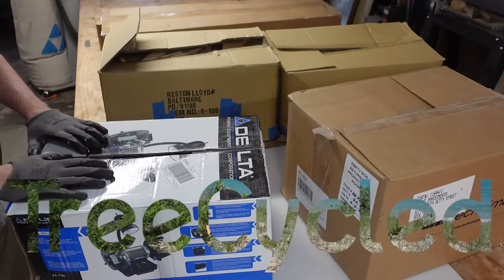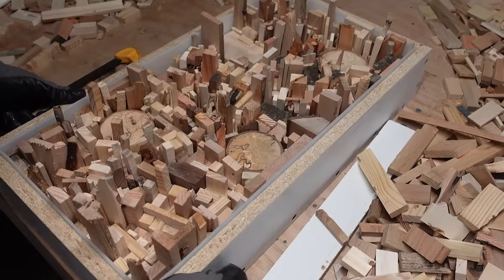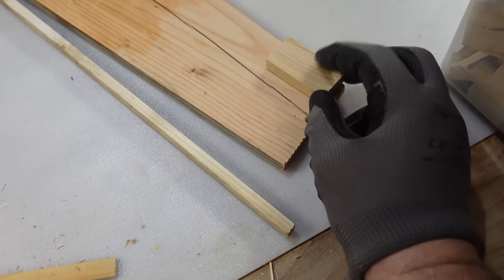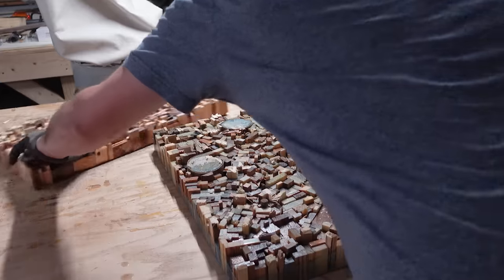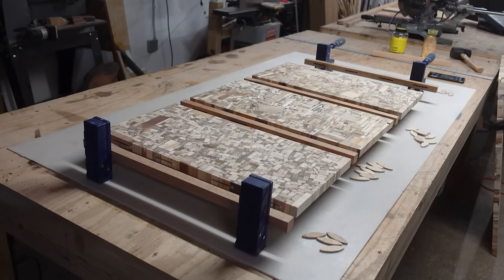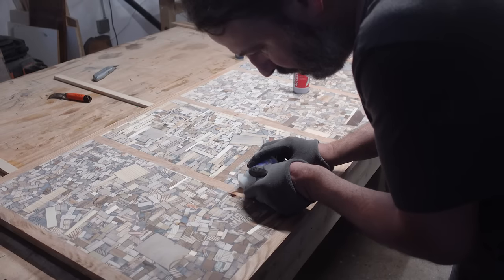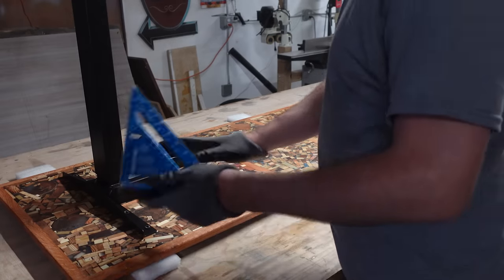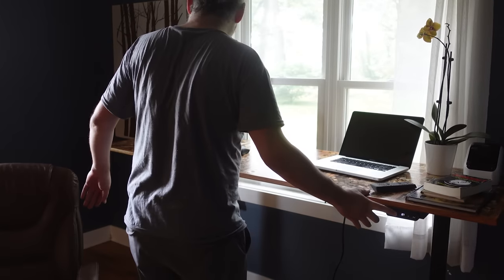Pallet Wood Standing Desk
In this video I build a standing desk made from the scrap wood of many jobs I have completed over the last 5 years. Almost all of which were made entirely from pallet wood!

This frame is very similar the frame shown in my video!

If you would like a full standing desk kit try one from this link!

I get a small percentage of the sale!

A big thanks to IQTU for allowing me to use his music for the background tracks.
All Music contained in this video are of his making and copyright!

Also on instagram!